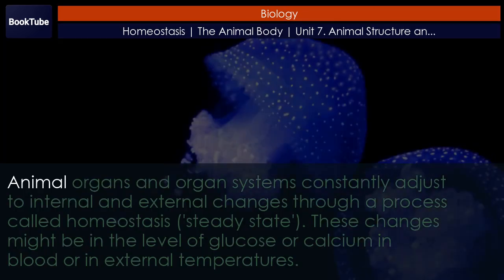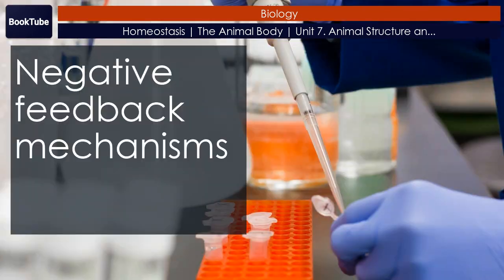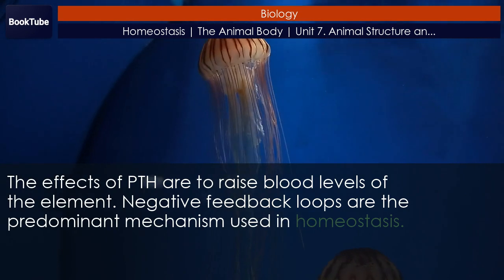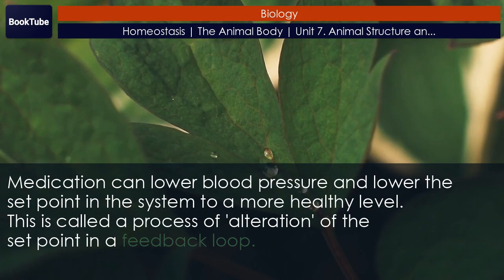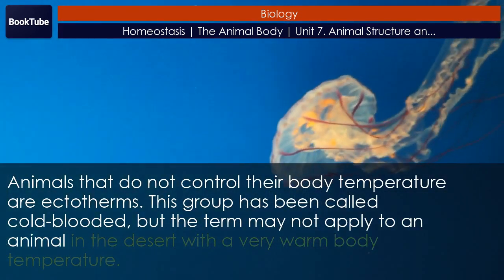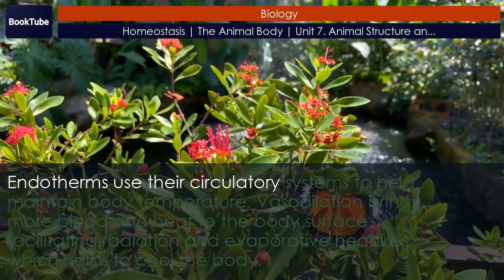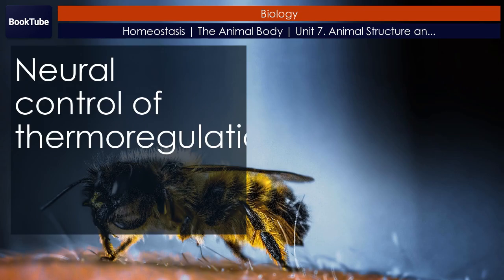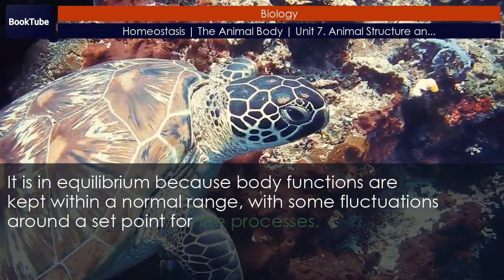Homeostasis | The Animal Body: Basic Form and Function | Unit 7. Animal Structure and Function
Chapter: Homeostasis
Collection: The Animal Body: Basic Form and Function
Unit 7. Animal Structure and Function
Book: Biology

Homeostasis is a dynamic equilibrium that is maintained in body tissues and organs. It is dynamic because it is constantly adjusting to the changes that the systems encounter. It is in equilibrium because body functions are kept within a normal range, with some fluctuations around a set point for the processes.

00:00 Homeostasis
00:42 Homeostatic process
01:31 Control of homeostasis
02:17 Negative feedback mechanisms
04:18 Positive feedback loop
05:22 Set point
06:58 Homeostasis: thermoregulation
07:43 Endotherms and ectotherms
09:38 Heat conservation and dissipation
13:05 Neural control of thermoregulation
14:30 Section summary